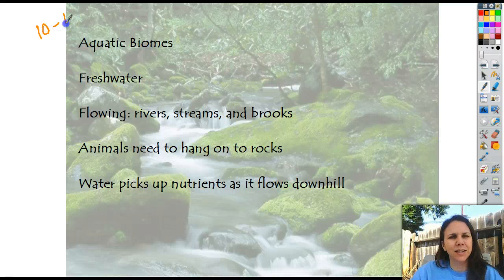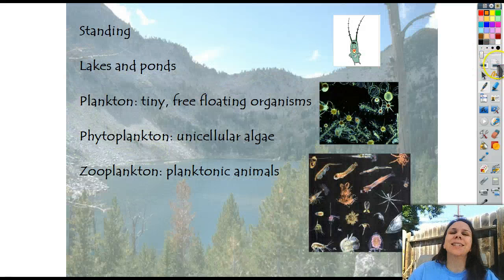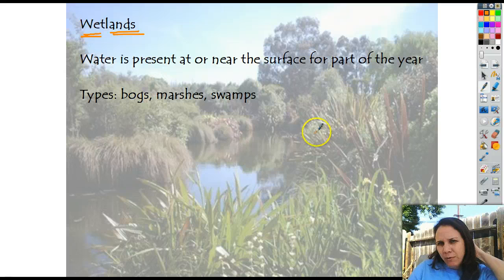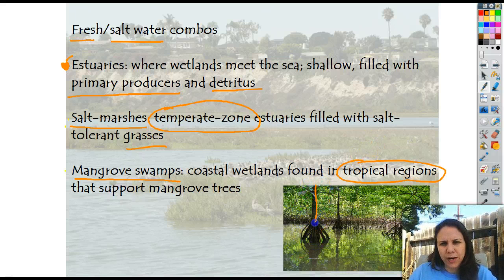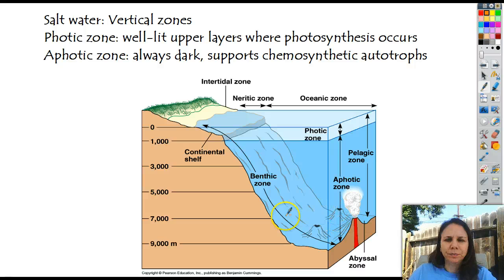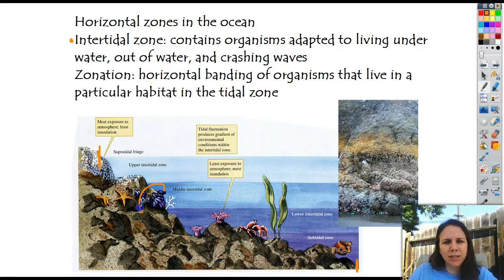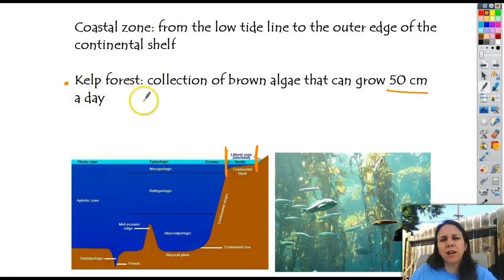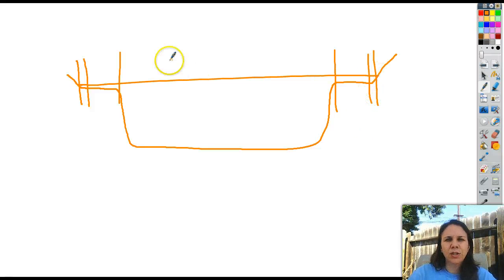11-4 Aquatic biomes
10-10 Aquatic biomes